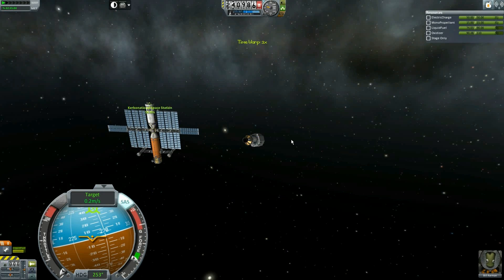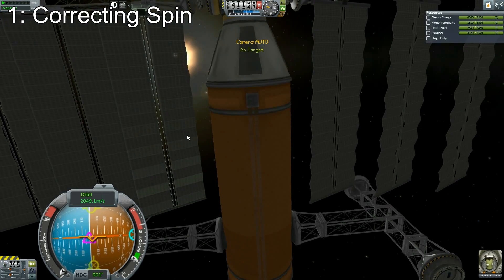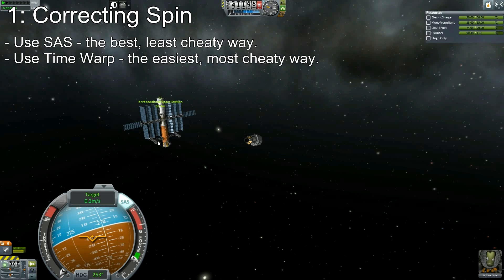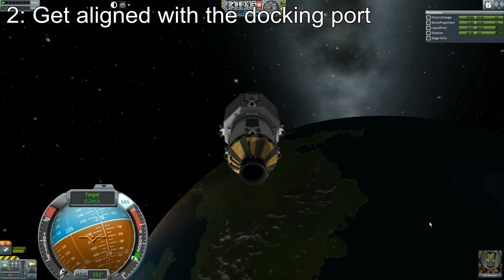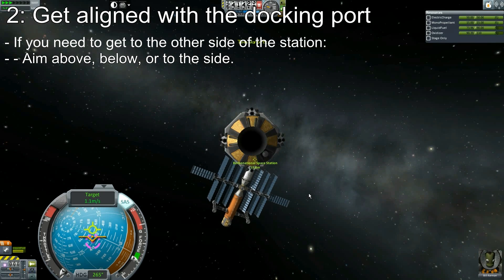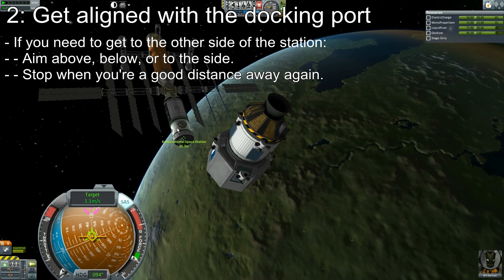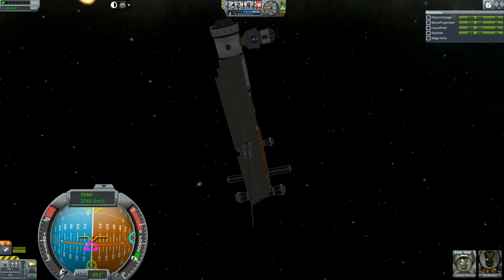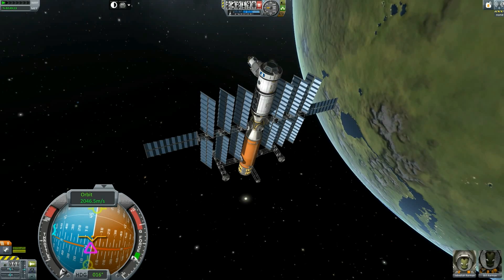KSP Fundamentals - Rendezvous, Approach, and Docking Part 3: Docking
The ability to rendezvous and dock is not only fundamental, but critical to a successful KSP playing experience. If launching to orbit is halfway to anywhere, rendezvous and docking is the other half! In this, the third of a 3-part series, I'll detail the how to actually dock now that you're stationary and next to your target.